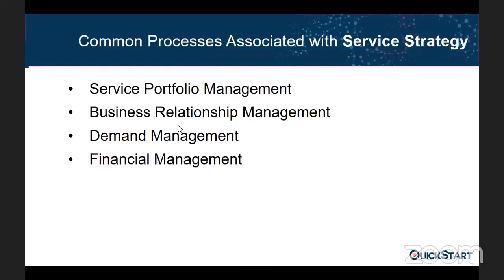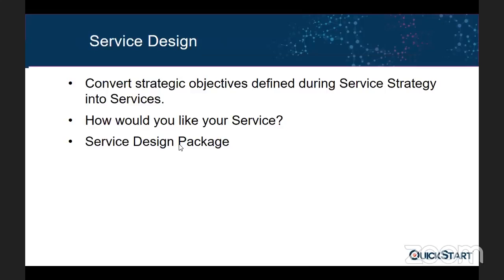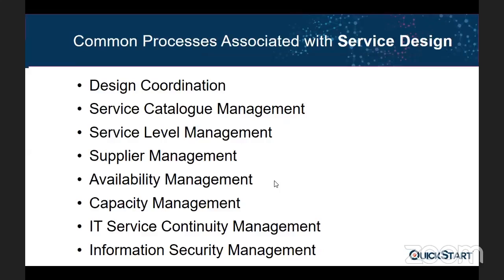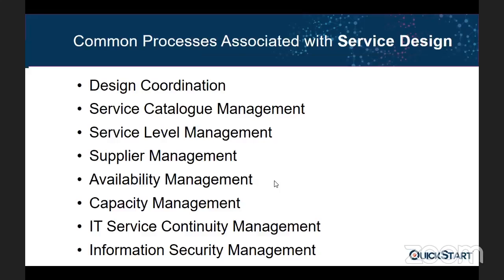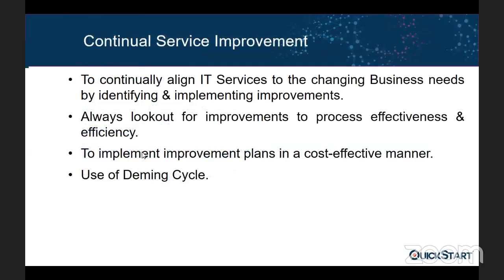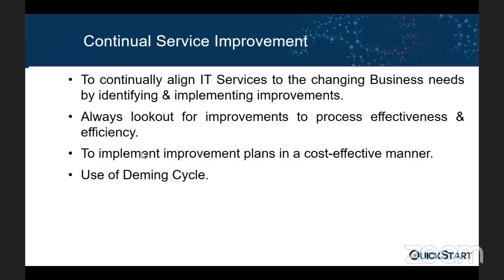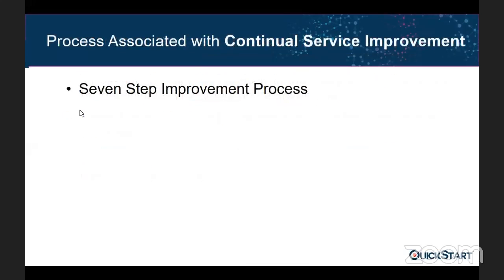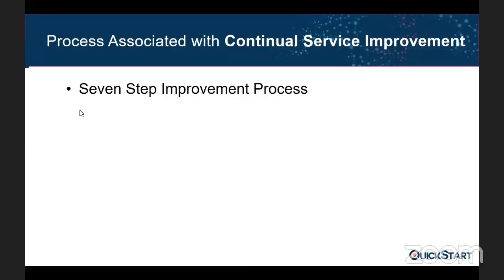The 5 Stages of the ITIL Service Lifecycle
In this webinar, ITIL Expert Azhar Khuwaja discussed the following:

- Introduction to ITIL framework and basic definitions
- Brief overview
- ITIL Service Strategy
- ITIL Service Design
- ITIL Service Transition
- ITIL Service Operations
- ITIL Continual Service Improvement